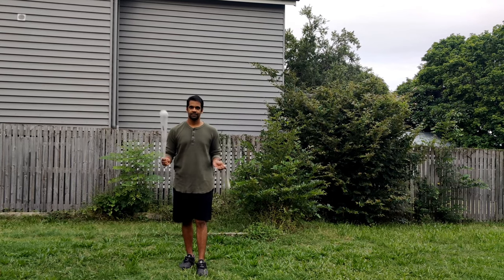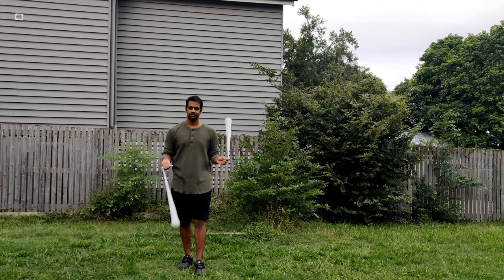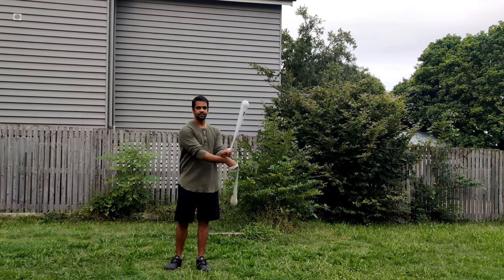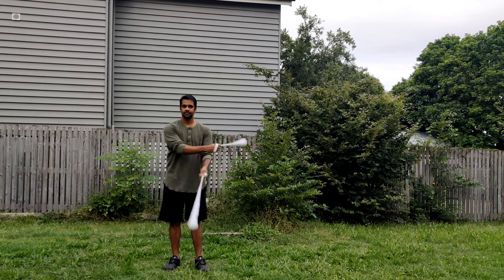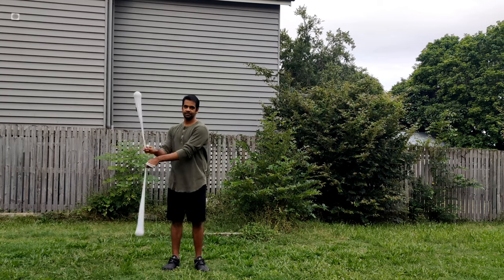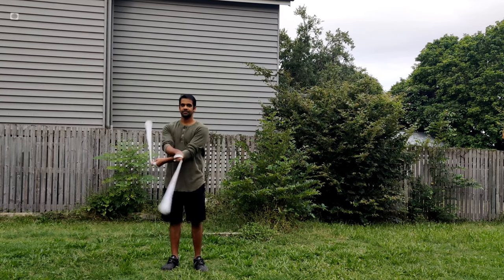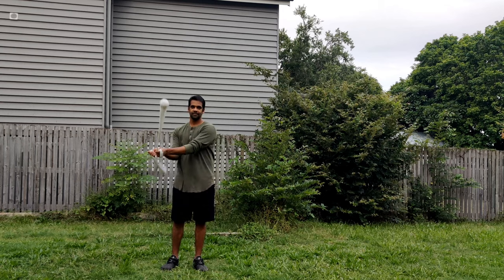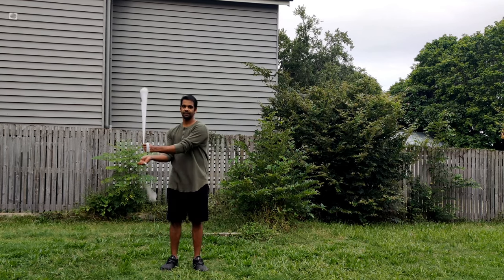POI Videos | Tj : 3 Beat weave | MYST Performing Arts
One of the most sought after and famous moves of POI Spinning.
Please enjoy and keep practicing...:)